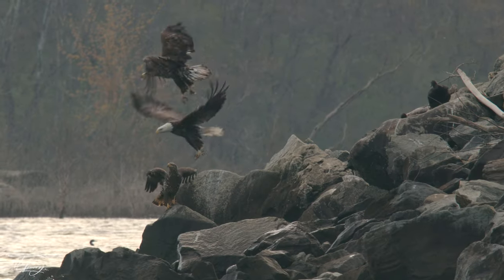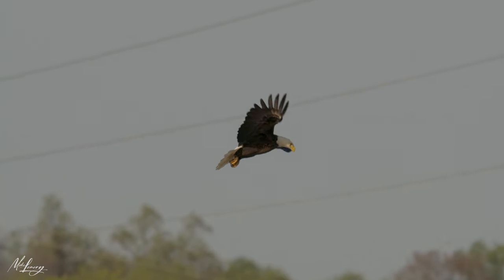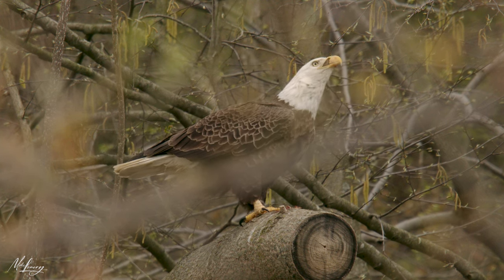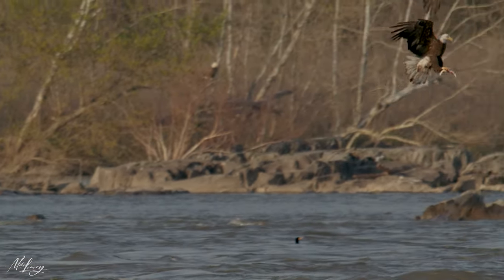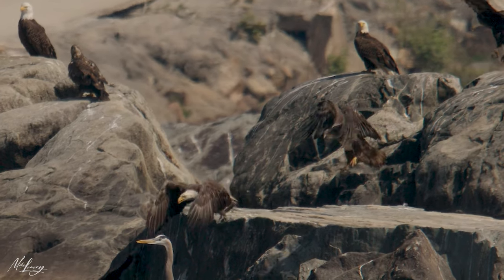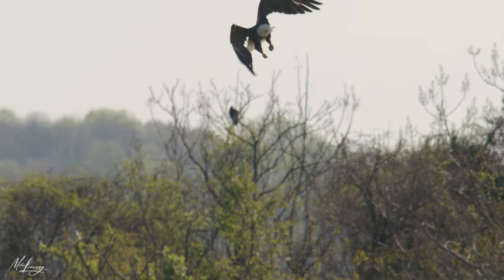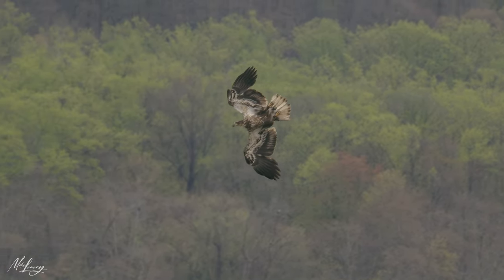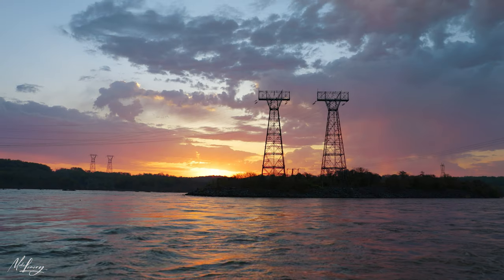Over 150 Bald Eagles Fish and Fight during the Shad run at the famous Conowingo Dam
Camera Used for filming bald eagles
Lens Used for filming bald eagles
Vlog Camera
Vlog Lens
Vlog Mic